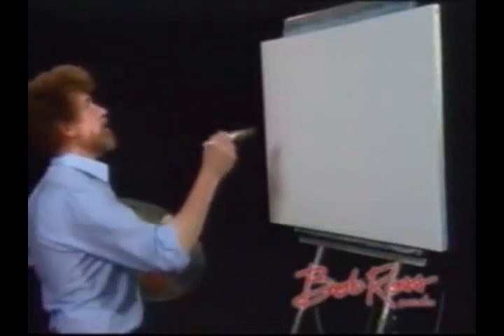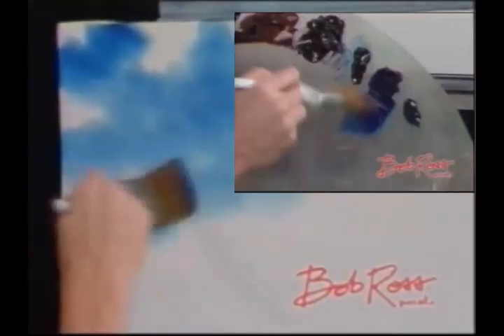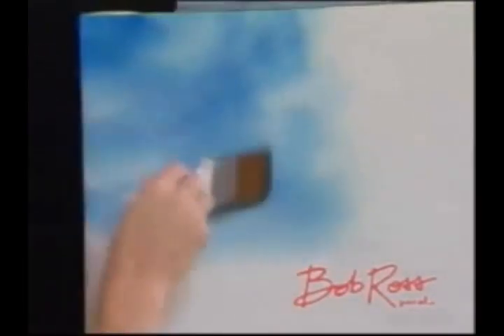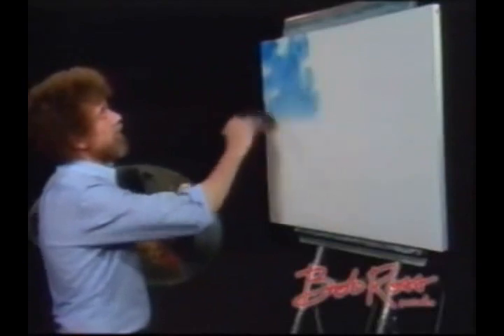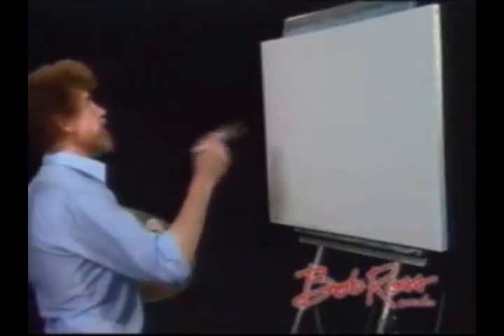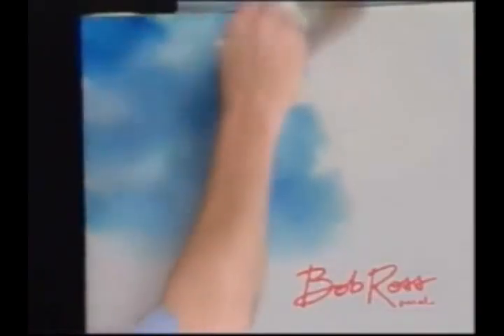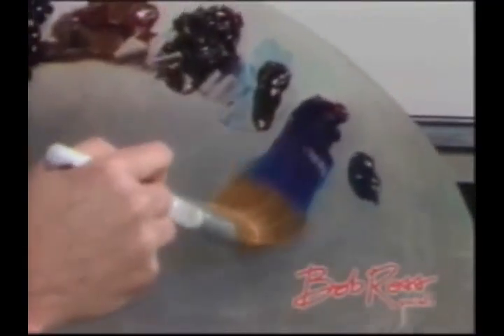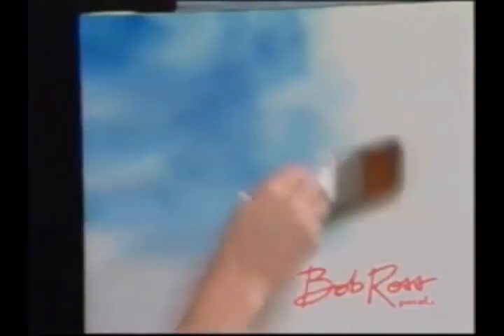Bob Ross just tap it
by: Matthew Torres